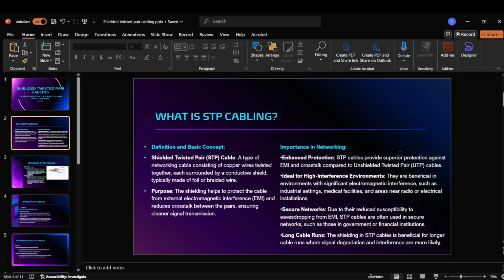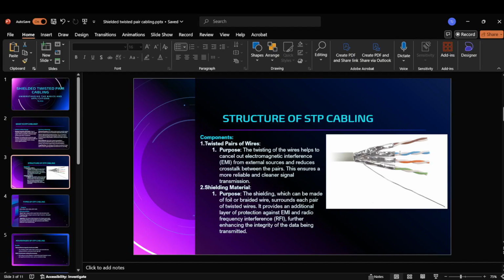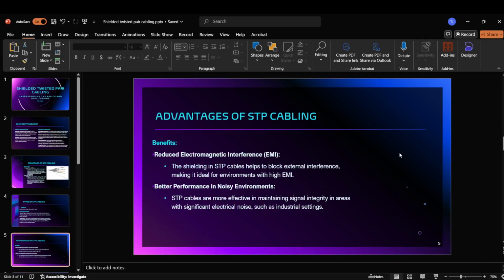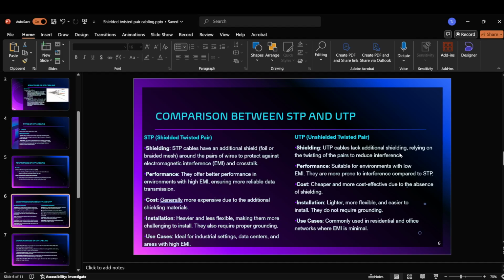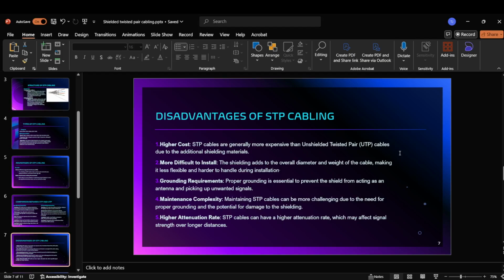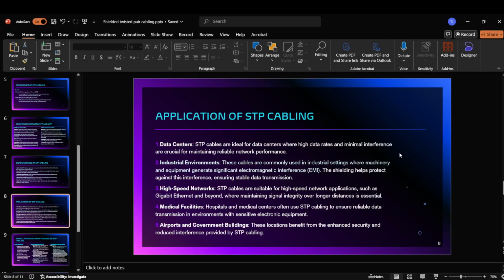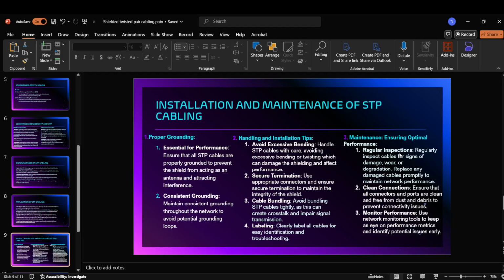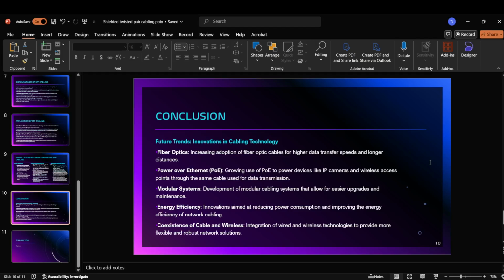Shielded Twisted Pair Cabling PowerPoint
PowerPoint on STP